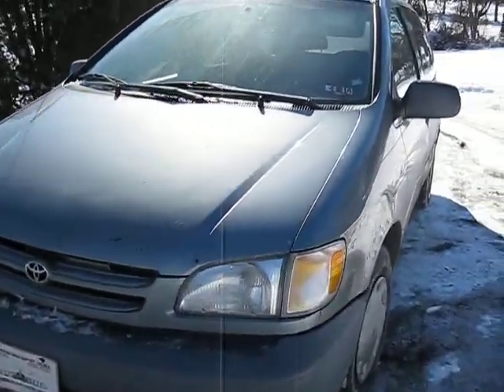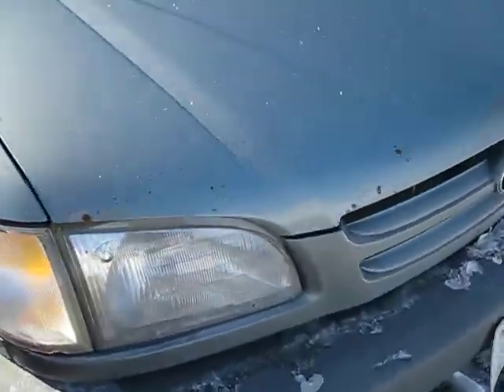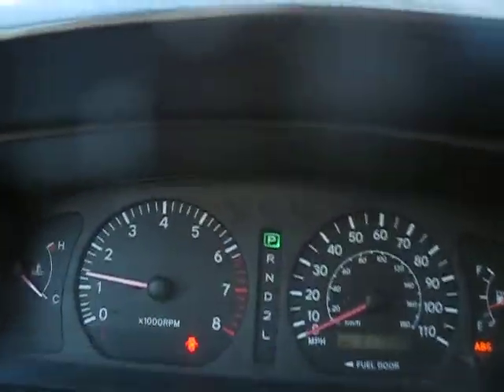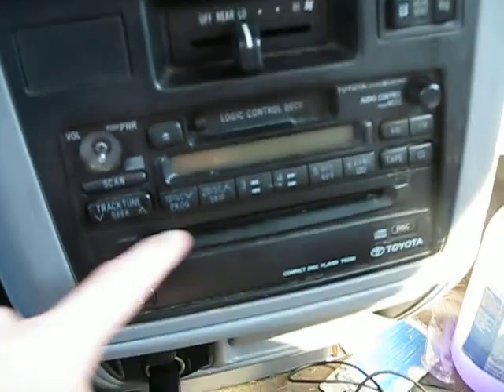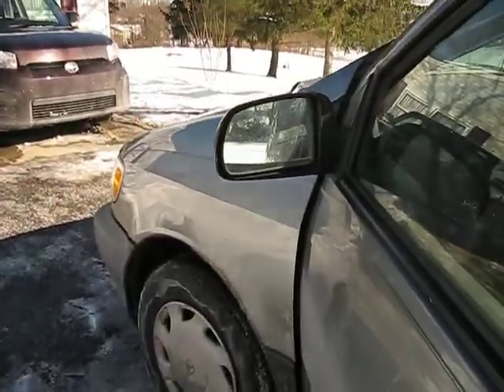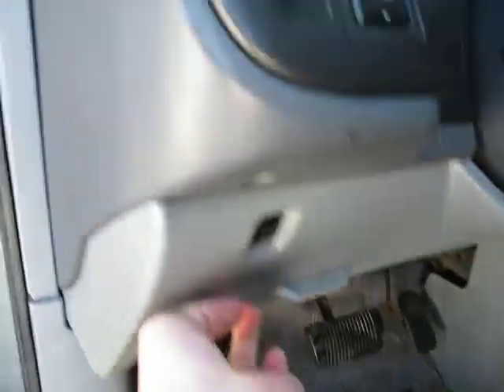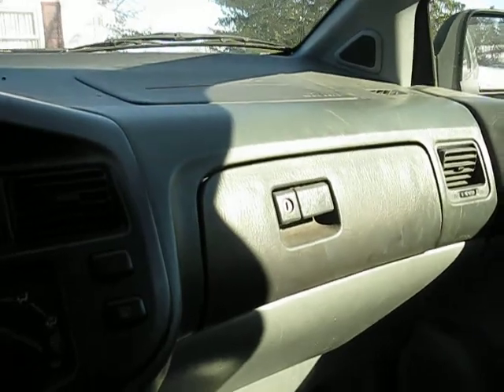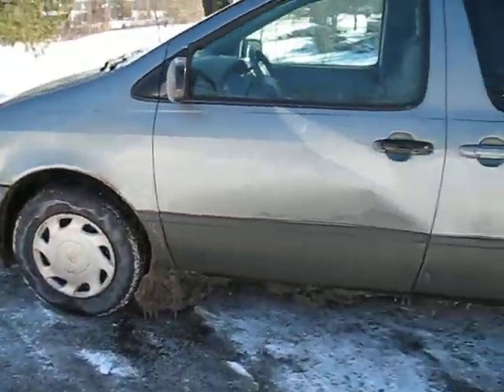2001 Toyota Sienna LE V6 Review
Reliable van! 317,000 miles and still running good!